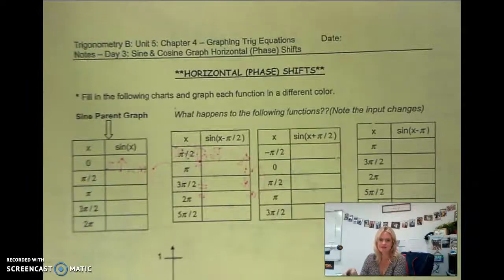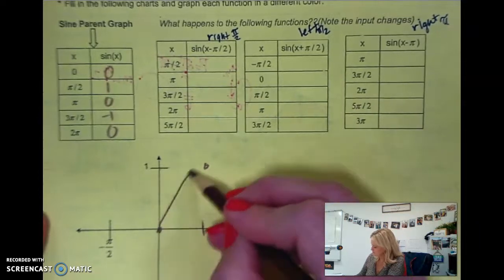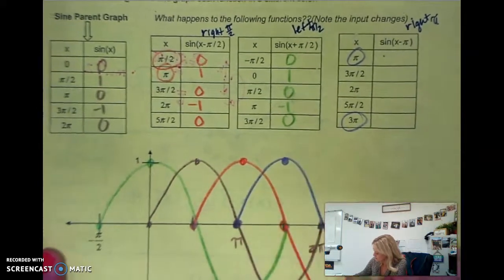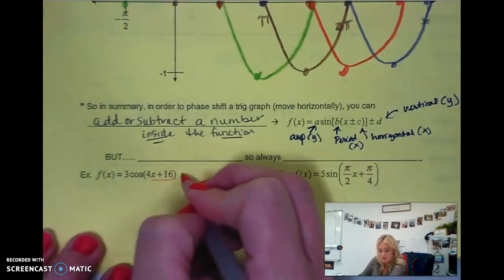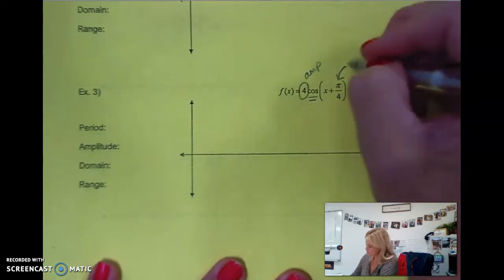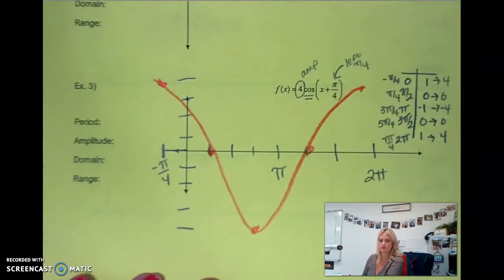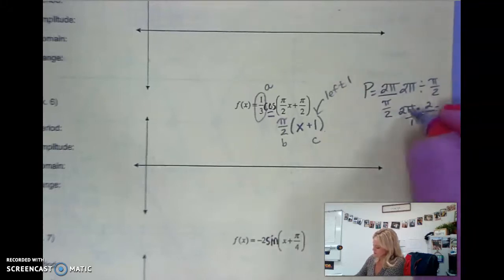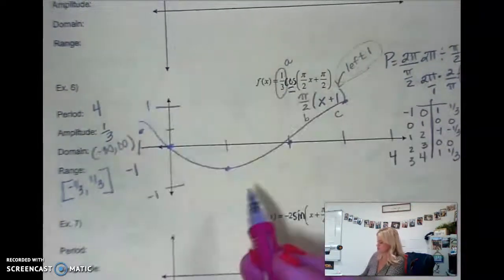horizontal shifts with graphs